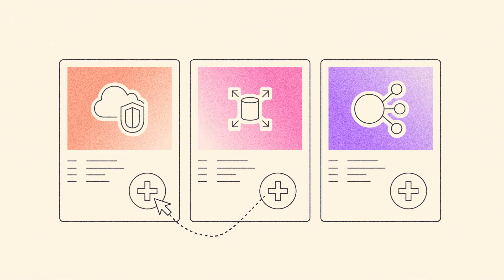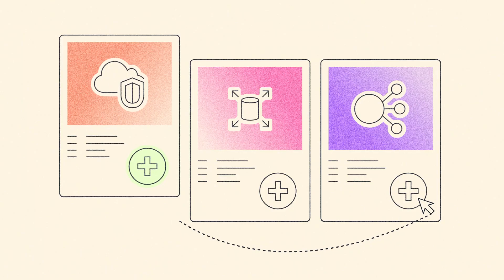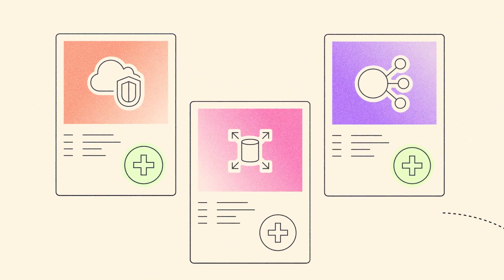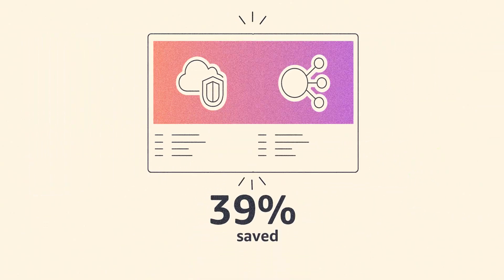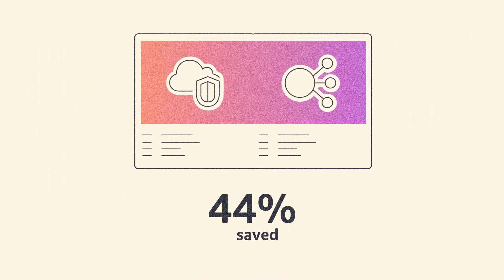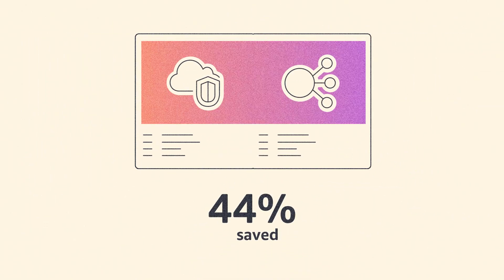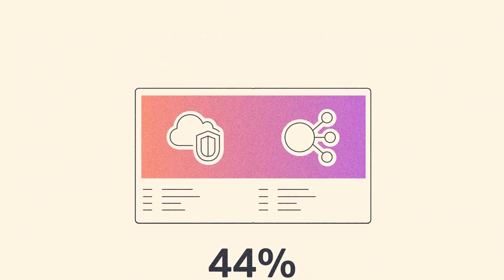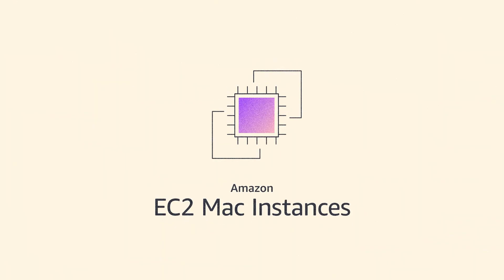Amazon EC2 Mac Instances | Amazon Web Services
Amazon EC2 Mac instances enable customers to run on-demand macOS workloads in the cloud for the first time, extending the flexibility, scalability, and cost benefits of AWS to all Apple developers.

With EC2 Mac instances, developers creating apps for iPhone, iPad, Mac, Apple Watch, Apple TV, and Safari can provision and access macOS environments within minutes, dynamically scale capacity as needed, and benefit from AWS’s pay-as-you-go pricing.

Why AWS?